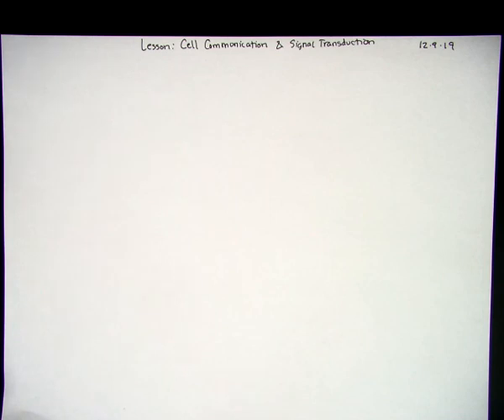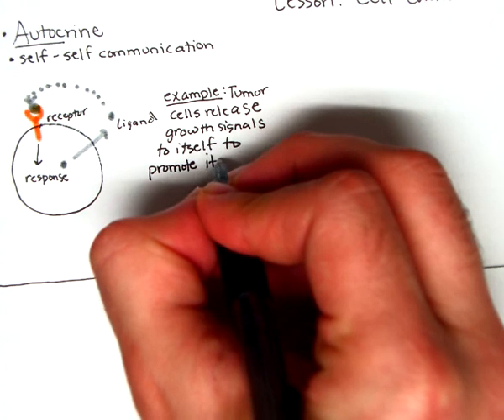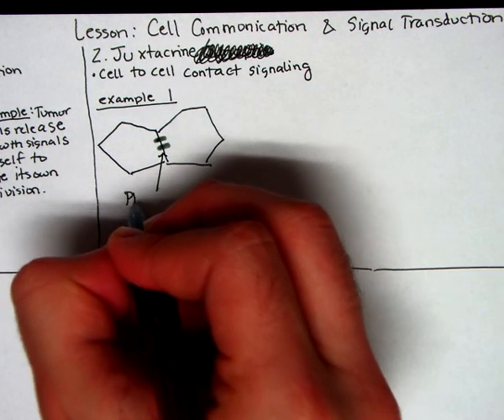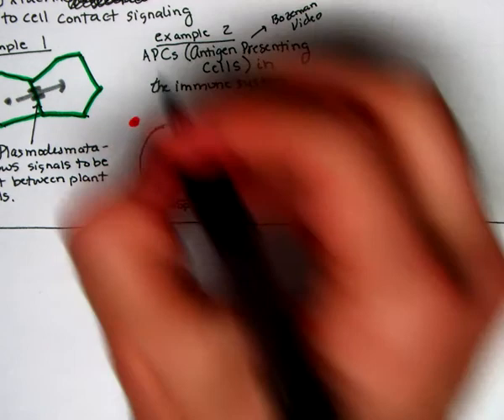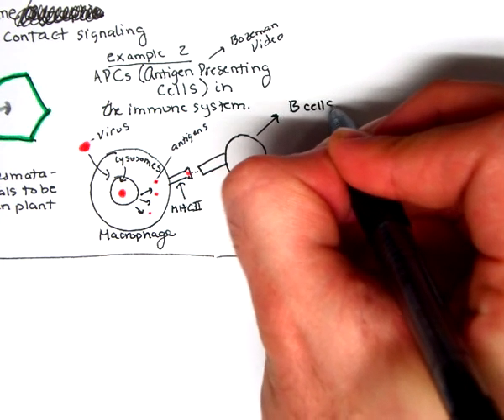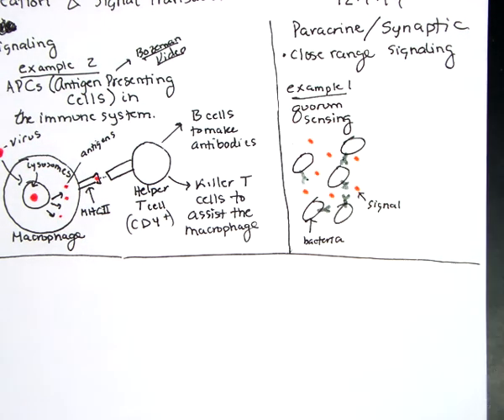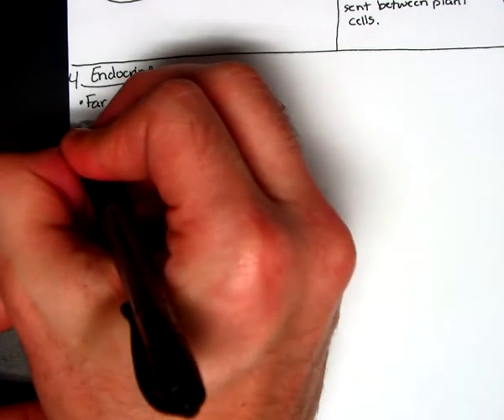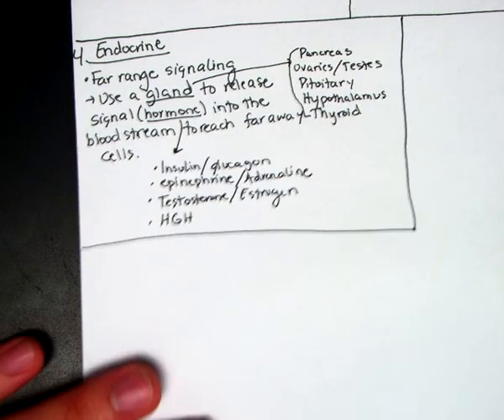Cell Communication Part 1